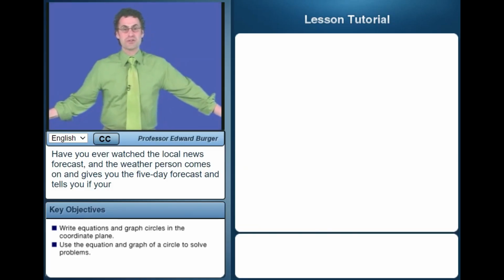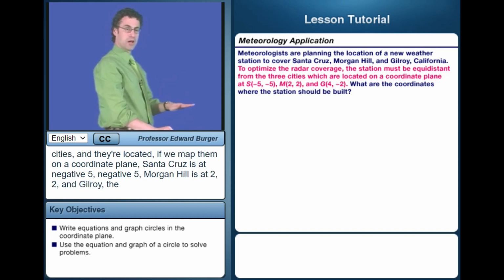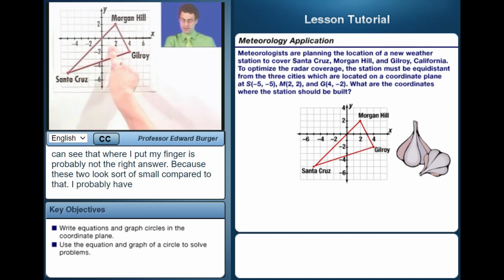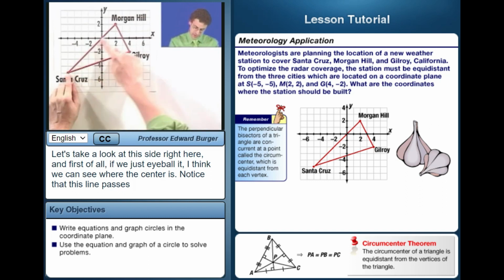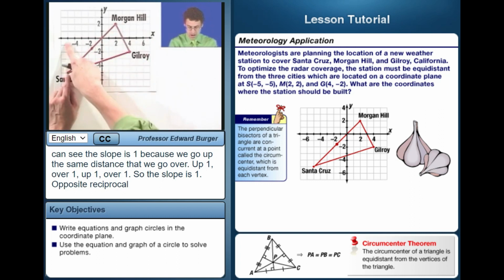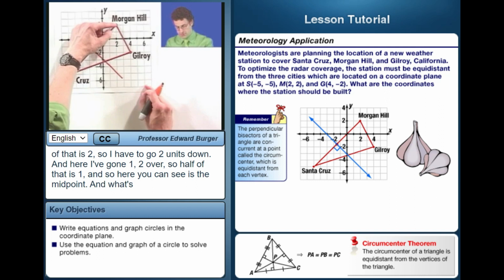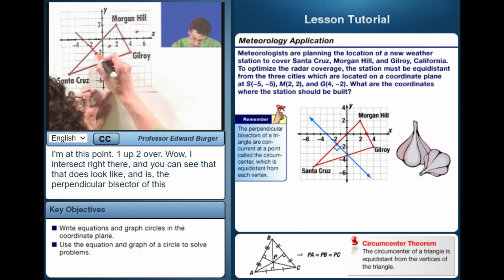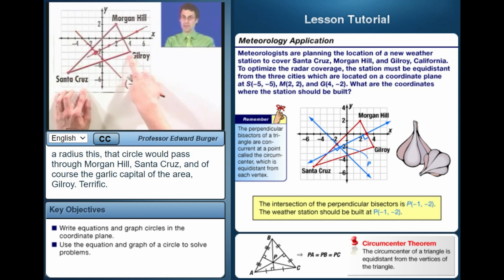Geometry 2012e. Lesson 12.7. Example 3. Metorology Application